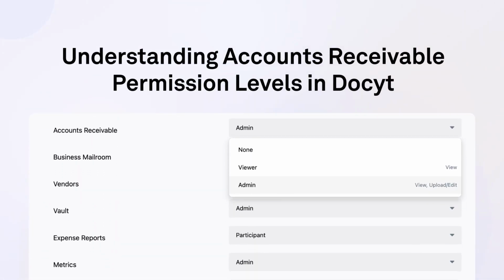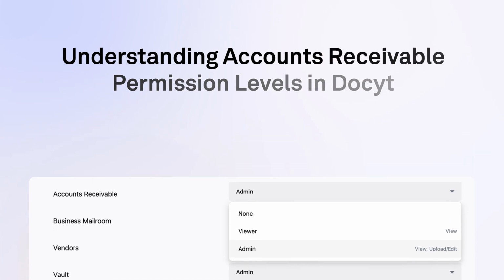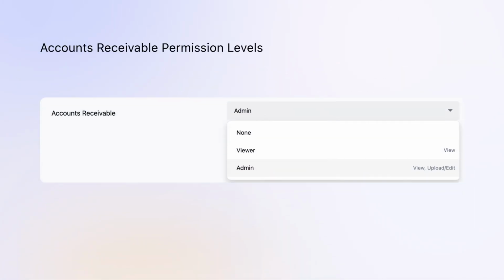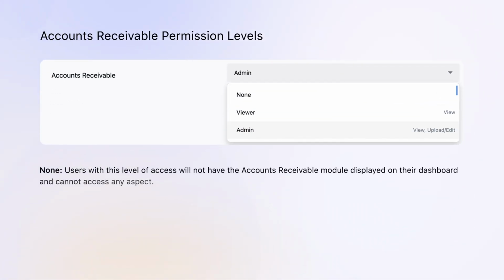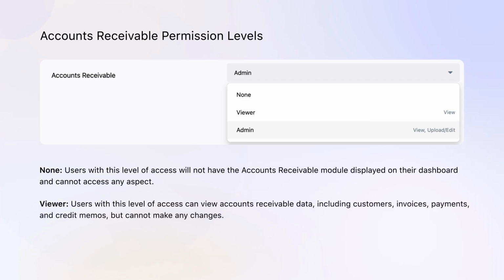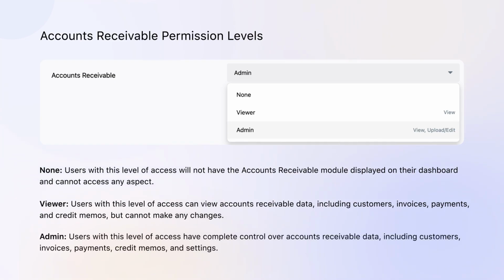Understanding Accounts Receivable Permission Levels in Docyt